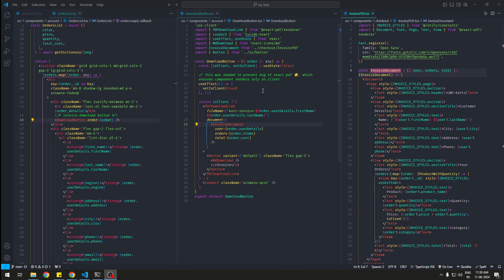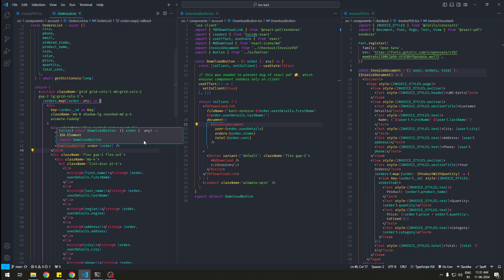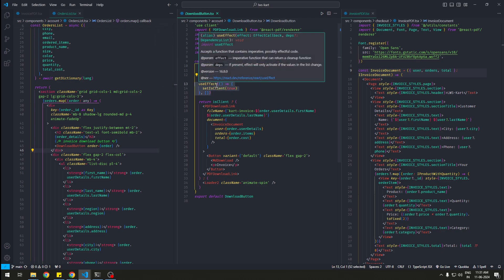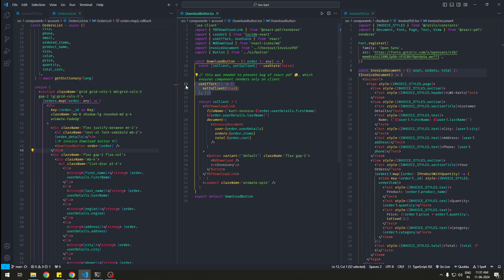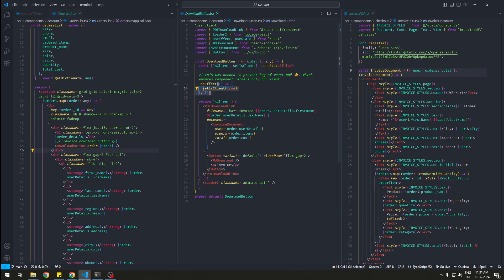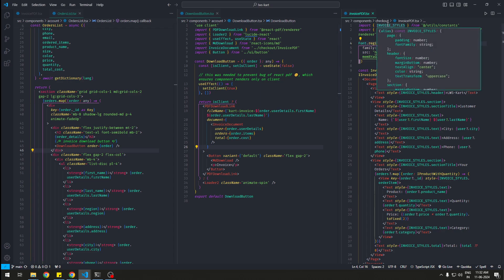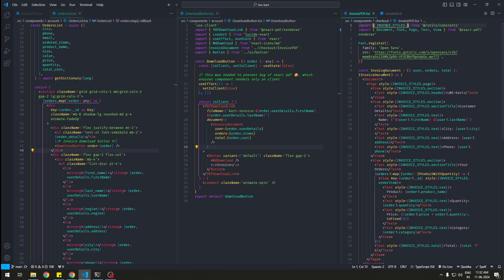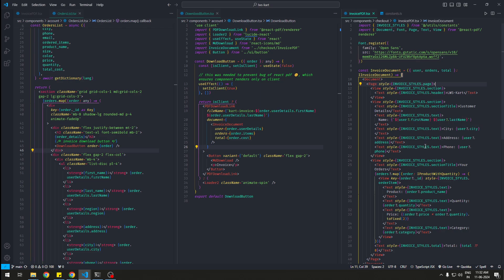How to use React-PDF with Next.JS